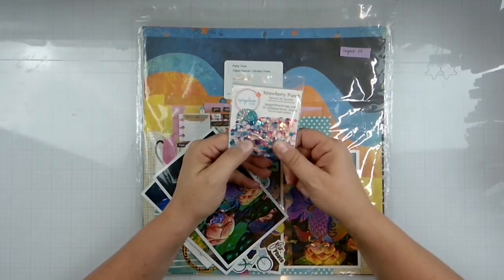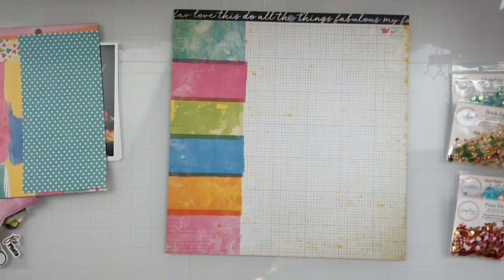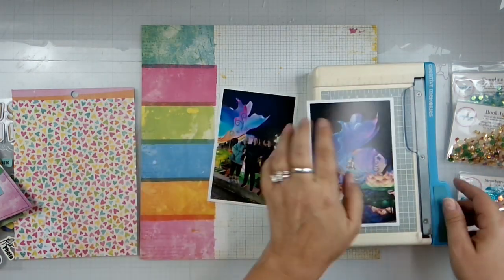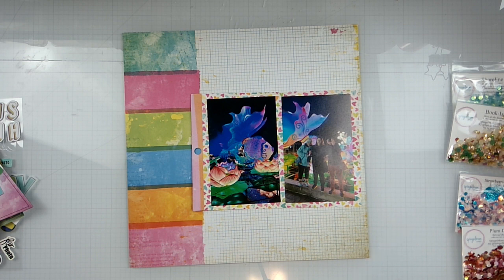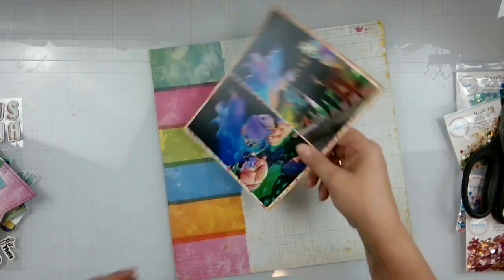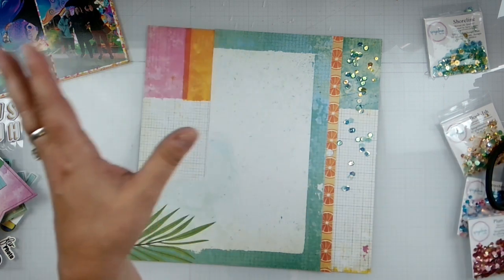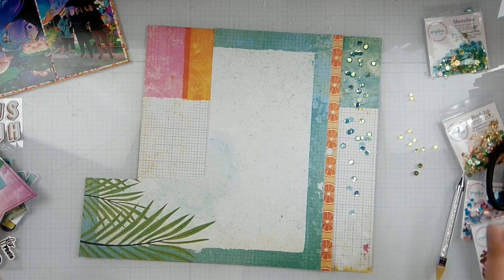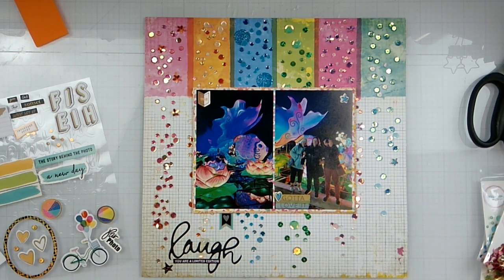Spiegel Mom Scraps DT Laugh